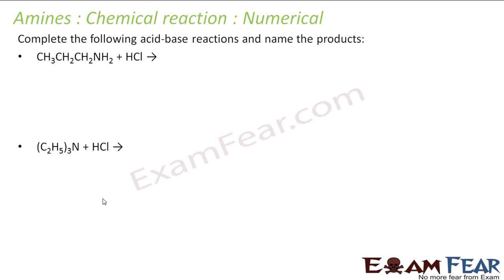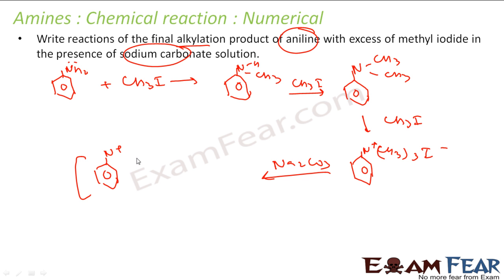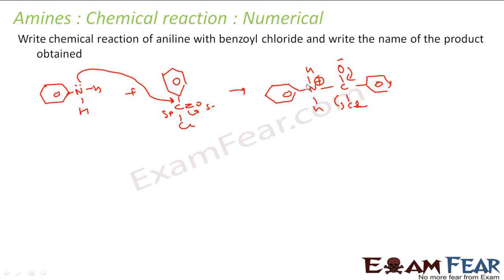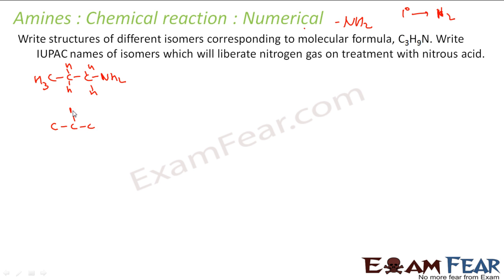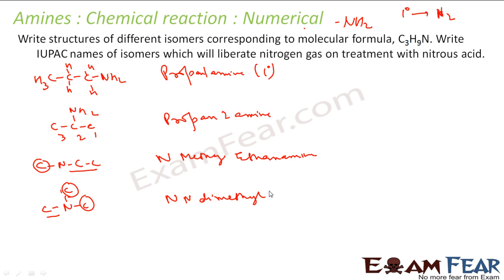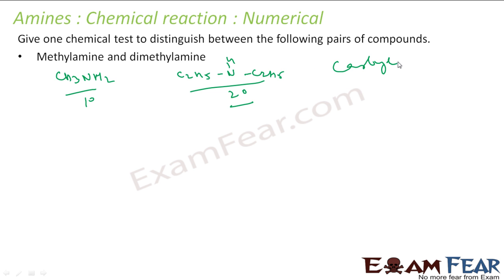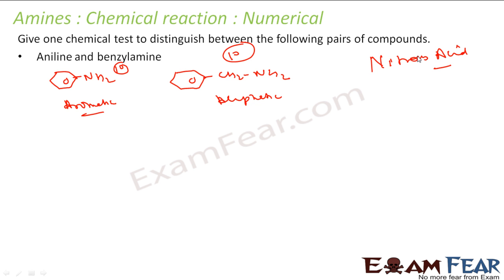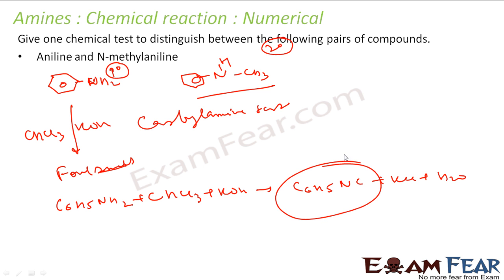Chemistry Amines part 24 (Numerical) CBSE class 12 XII